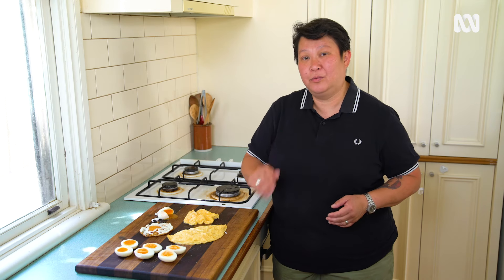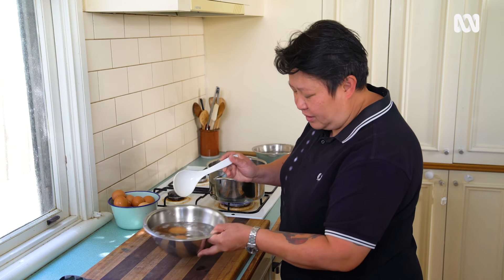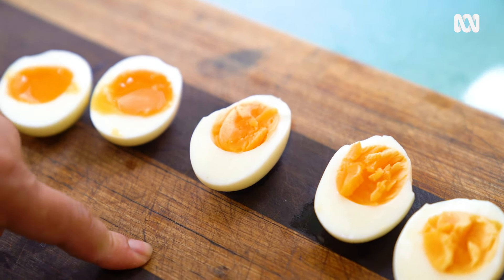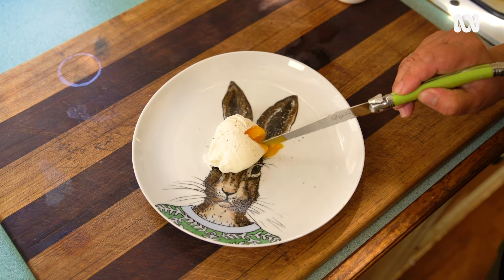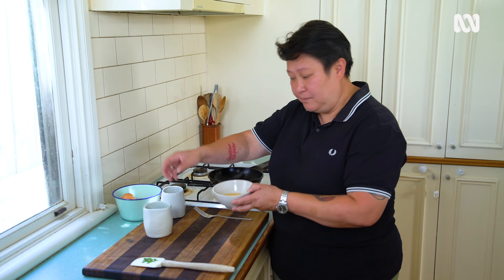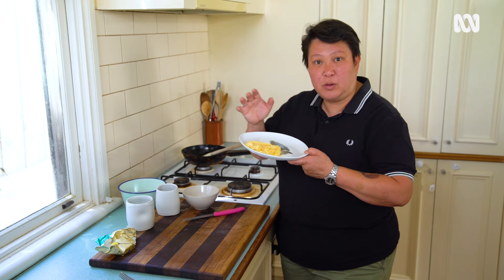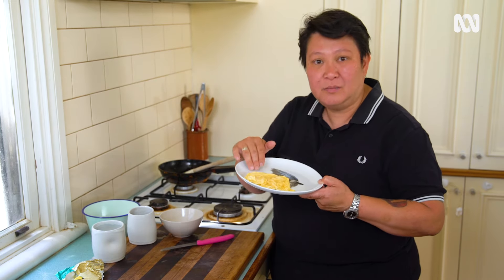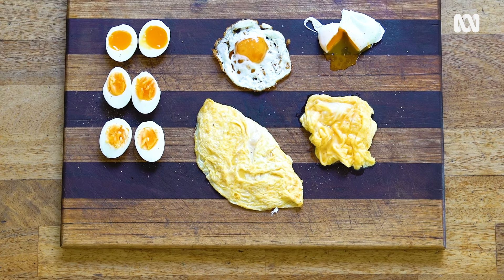Secrets to cooking perfect eggs – 5 ways | Everyday Food | ABC Australia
Chef Jerry Mai shows us fool-proof methods to get your eggs cooked perfectly every time – boiled, poached, fried, scrambled, and an omelette.

00:00 | Secrets to cooking perfect eggs
00:19 | How to test an egg
00:38 | Boiled Eggs
02:16 | Poached Eggs
03:00 | Fried Eggs
04:13 | Scrambled Eggs
05:13 | Omelette